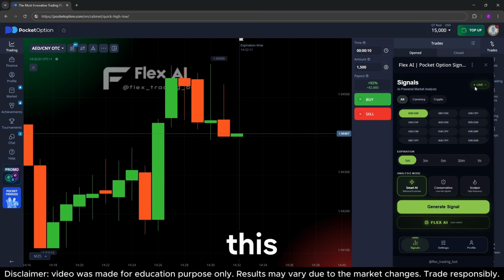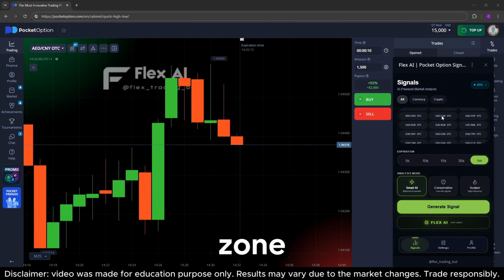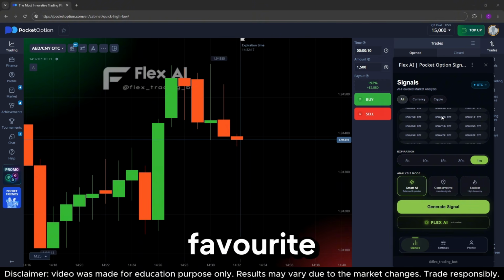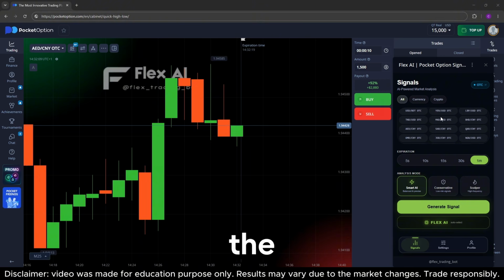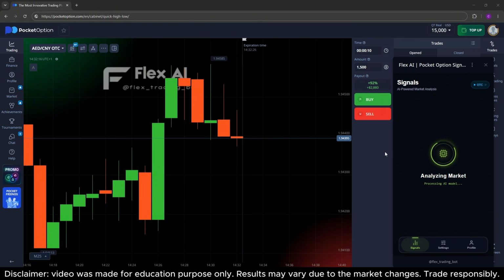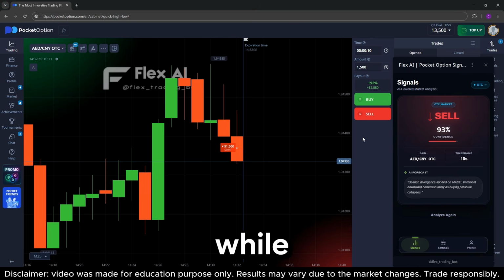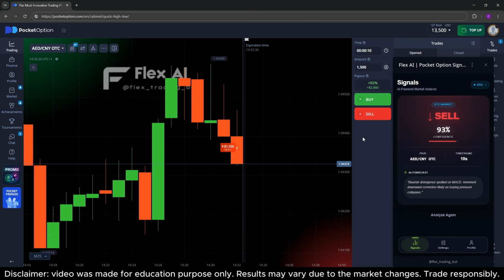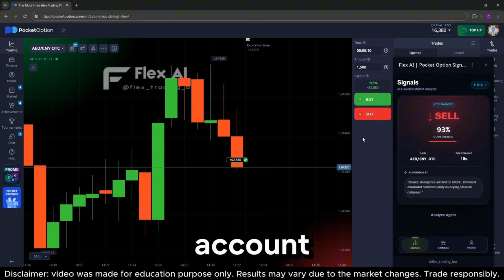FREE Trading Bot 24/7 | Pocket Option AI Bot Setup in 30 Seconds